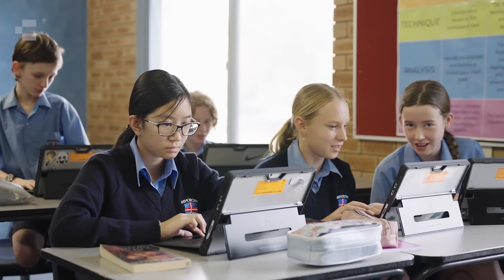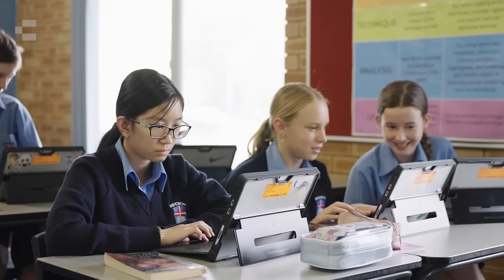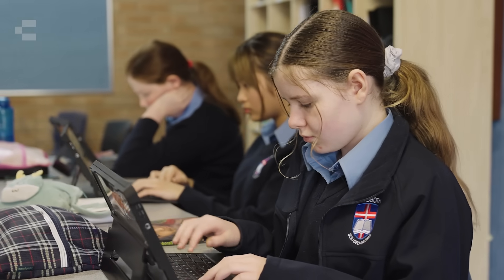Simplifying Wi-Fi Security and Management with Cloud-Based User and Device Certificates. | Compnow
In striving for a cloud first experience, Rehoboth Christian College, with the support of Compnow and Juniper technical experts, has built the next generation in Wi-Fi and user management control. This is achieved by integrating the device and user into the cloud-based network infrastructure.